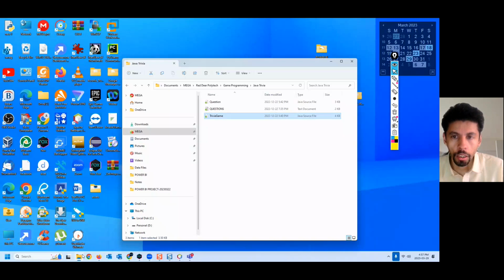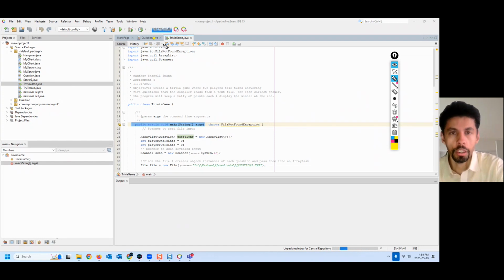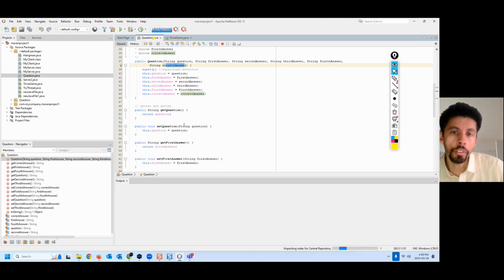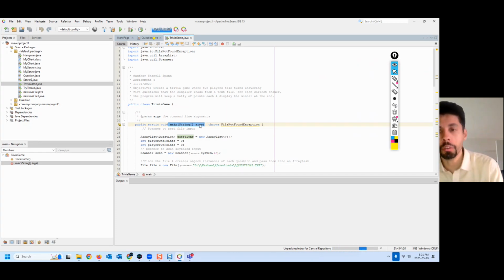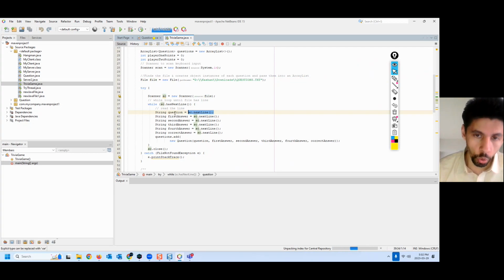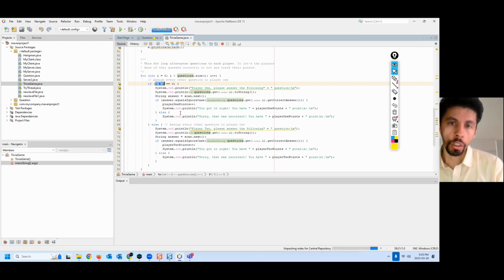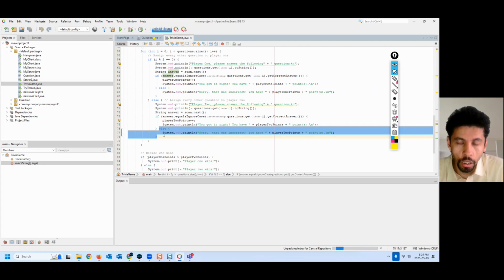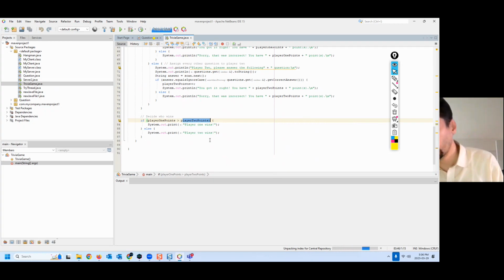Two Player Trivia Game in Java Quick Explanation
Two Player Trivia Game in Java